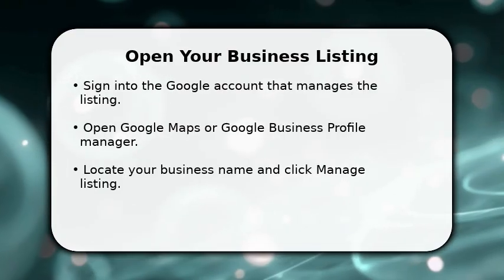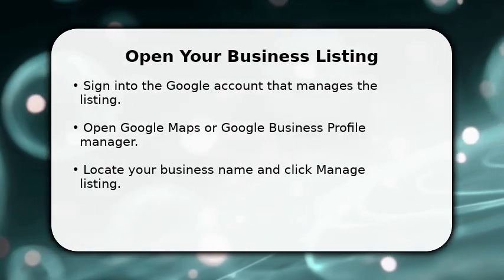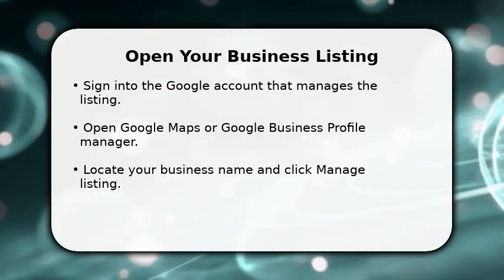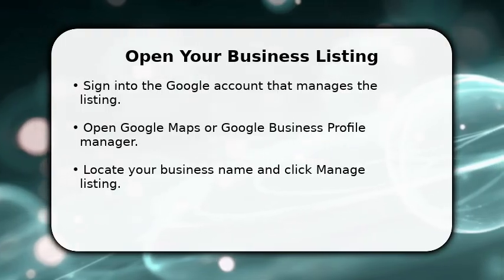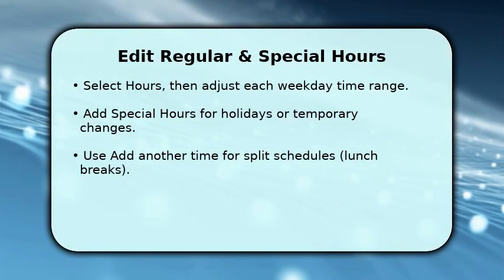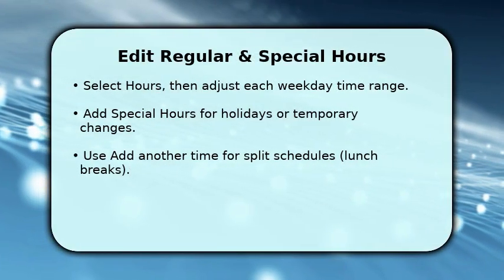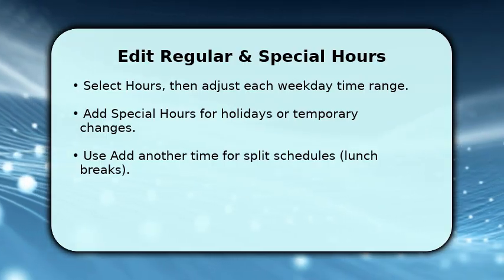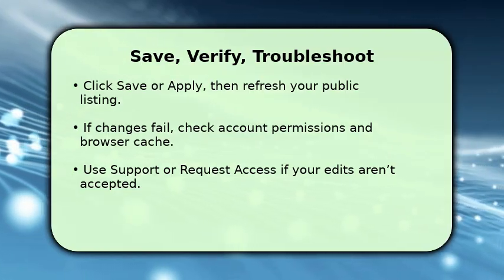How to Change Business Hours on Google Maps - Step by Step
Learn the precise steps to adjust your business hours on Google Maps for better visibility and customer reach. This video guides you through updating profiles, ensuring accurate information across platforms.

change business hours, Google Maps profile update, business presence optimization, adjusting opening times, visibility improvement